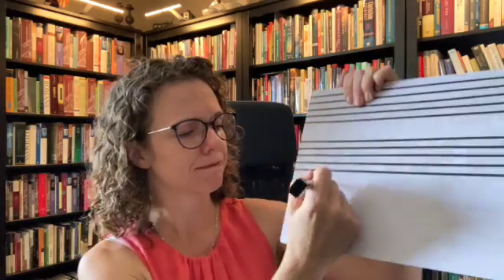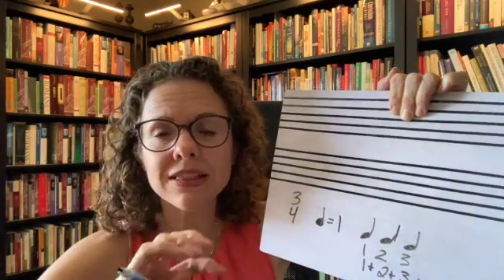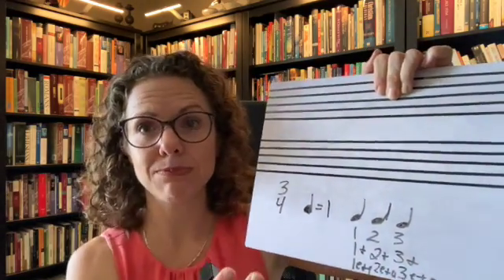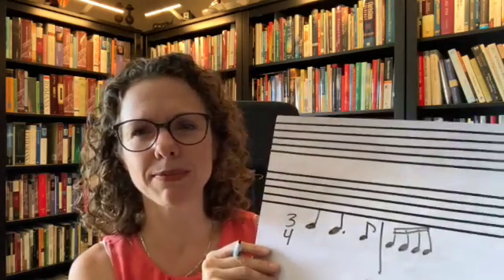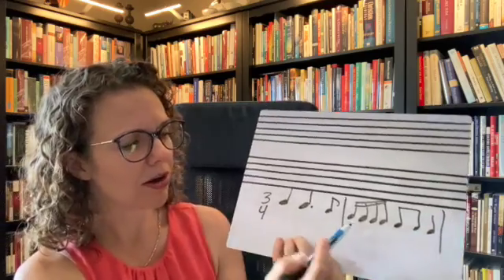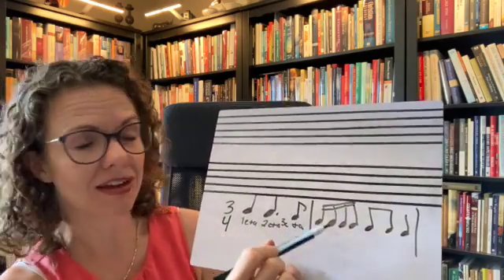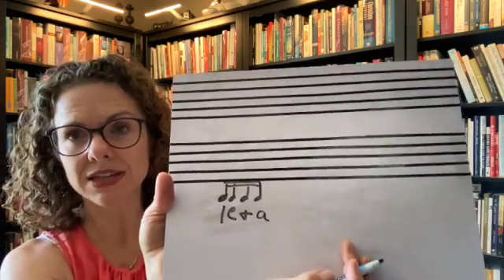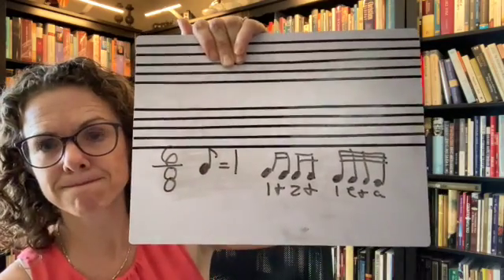Theory IV Lesson 5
This video is about Theory IV Lesson 5